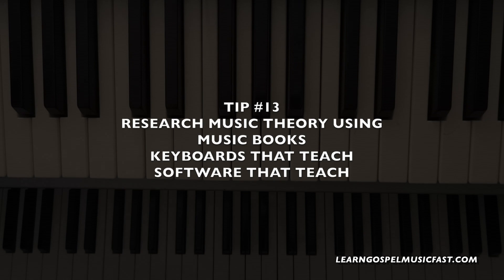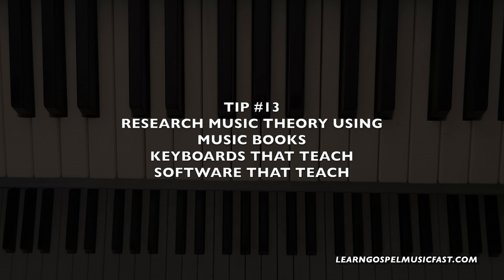Piano Lesson - Techniques to playing the piano - The Introduction - Part 2 of 2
FREE PIANO LESSON - INTRODUCTION PART 1

This video contains tips, technics and some information about things you need to know before you start learning how to play the piano.

1. PRACTICE, PRACTICE, PRACTICE
2. KIS
3. LESS MOVEMENT IS BETTER
4. LEARN THEORY NOT JUST MEMORIZE CHORDS
5. SCALES IS THE ANSWER
6. WORK ON THINGS THAT YOU DONT KNOW
7. ITS MORE THAN ONE WAY TO PLAY A CHORD
8. CALL OUT THE NOTES AS YOU PLAY
9. SING AS  YOU PLAY (DONT SING BAD LIKE ME)
10. CHECK YOUR THEORY USING THE KEY OF C
11. LEARN FROM OTHER MUSICIANS
12. LEARN FROM OTHER YOUTUBE VIDEOS
13. LEARN FROM BOOKS, KEYBOARDS THAT TEACH, SOFTWARE ext
14. LEARN IN SEQUENCE
15. IF YOU PRACTICE WRONG, YOU WILL PLAY WRONG
16. BUILD FROM THE FOUNDATION OF THEORY

Note: The Key of C has a frequency around 261.6 Hz, Middle C is designated as C4

You can take the same theory and apply it to Guitar and the Bass

* if there is a mistake in the video please inbox me. I am not perfect. Always research theory before you practice to ensure you are learning using the correct information. These videos are to give you a foundation and a START point for your playing. I have not mastered any instrument, Im just a few steps ahead of you in your training. I hope these videos help you get started.